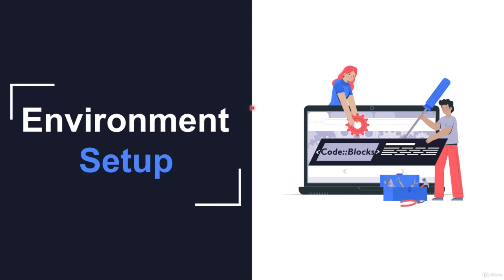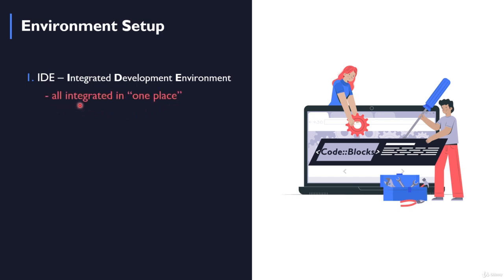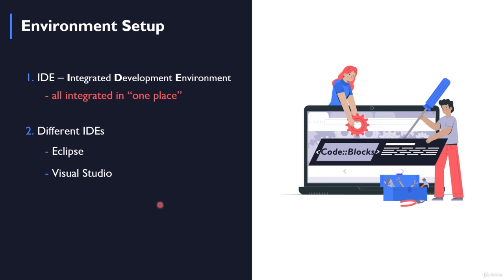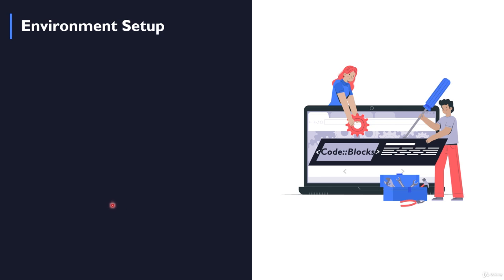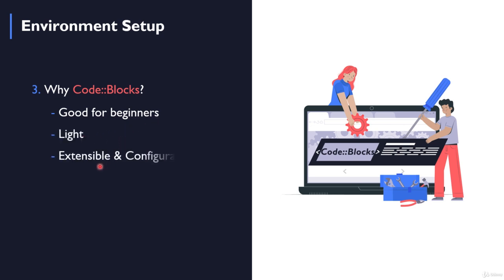C laguage-1 IDE Code Blocks Windows Linux Mac OS